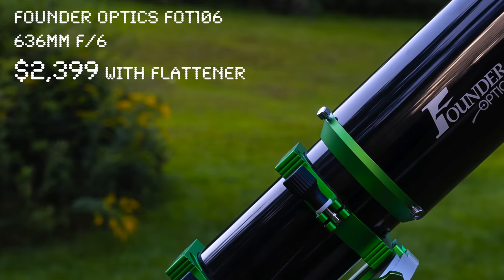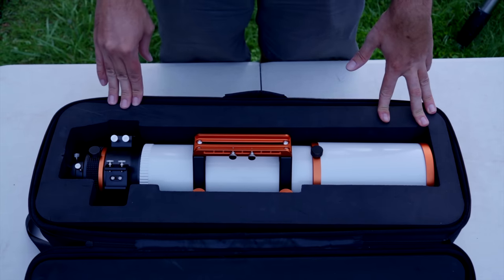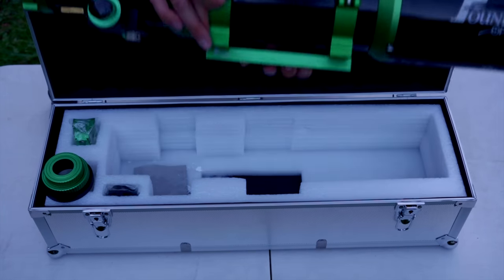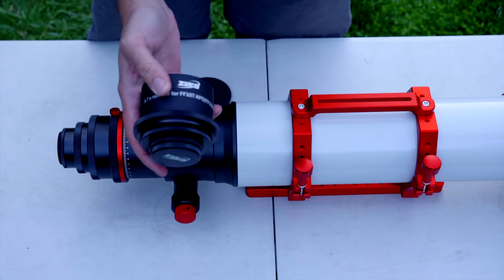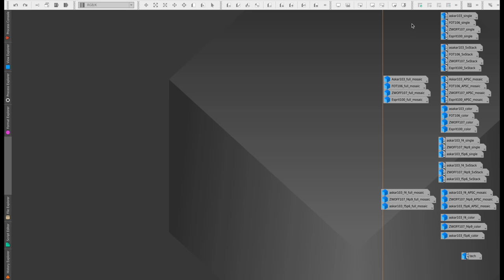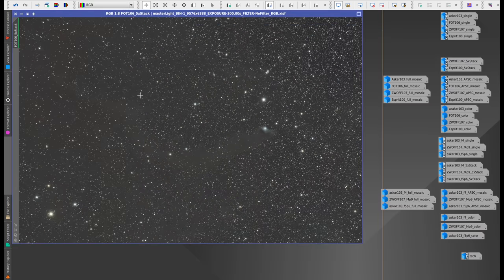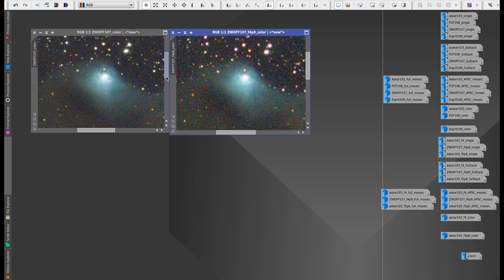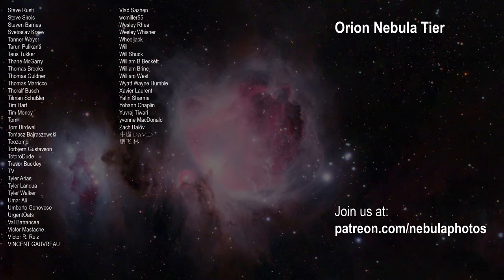4" APO Refractor Shootout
A 4" apochromatic refractor is a very nice telescope for astrophotography. With several on the market, it can be hard to pick one. In this video, I conduct real-world tests of four popular models to help you decide which may be the right telescope for you.

==Contents==
0:00 What I'm testing
1:10 How I test & disclosures
3:43 The importance of the mount
4:37 Physical characteristics
25:56 Imaging tests

Channel Disclosures
I also have working relationships with the following companies/brands to receive products to test: Askar, Svbony, High Point Scientific, Agena Astroproducts QHYCCD, WOBoyz, SmallRig, Venus Optics, Astrogear.net, Night Sky Camera, Hunt's Photo & Video. I do not review products for money and any brand deals will be fully disclosed. If you have any questions about any of this, please get in touch.

Video Disclosures
All of these telescopes were sent to me on loan so that I could test them.